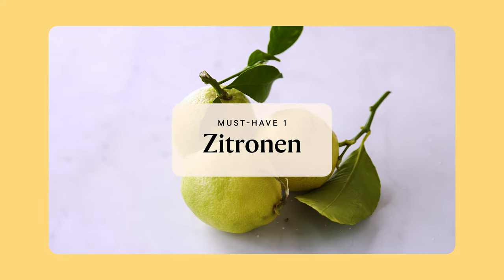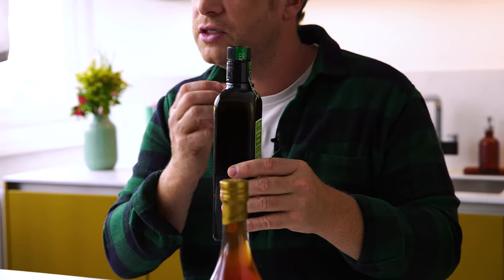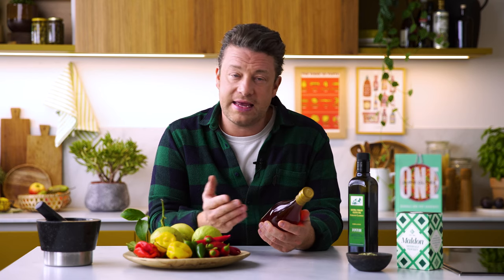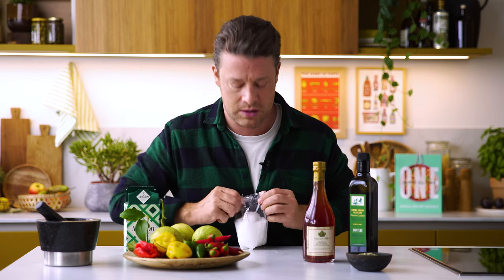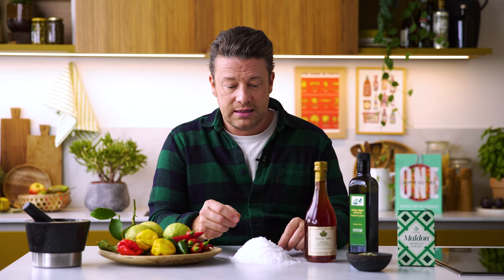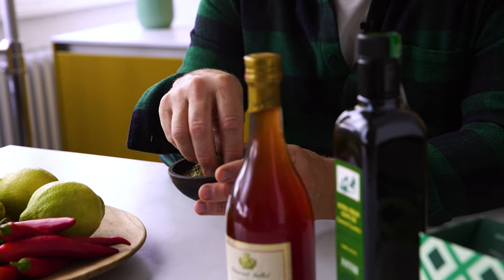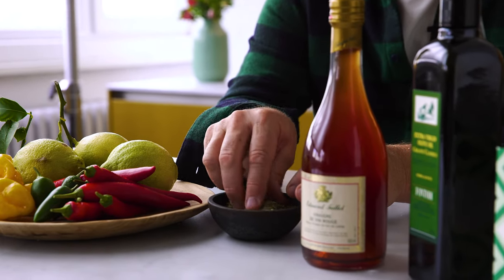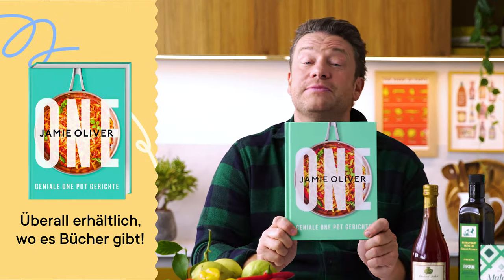7 Kitchen Must-Haves mit Jamie Oliver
Jamie Oliver macht in diesem Video unserer neuen Serie den Anfang und teilt seine 7 Must-Haves in der Küche mit uns! Was sind für einen Starkoch wie Jamie wohl die wichtigsten Dinge, die immer vorhanden sein müssen, um jedes Rezept besser zu machen? Kleiner Tipp: Es sind einige Gewürze dabei, die ihr vielleicht schon vermutet habt, aber es gibt auch Must-Haves, die ihr vielleicht noch nicht kennt und euch überraschen werden!

Jamie’s neues Kochbuch “ONE: Geniale One Pot Gerichte” ist im DK Verlag erschienen. Einige von Jamie’s Rezepten und Details aus dem neuen Buch gibt es außerdem bei uns auf Kitchen Stories

CREDITS
Host: Jamie Oliver
Regie: Owen Costello
Kamera: Jovan Prgomelja& Artur Kazuba
Kameraassistenz: Francesca Rotundo
Schnitt: Francesca Rotundo
Creative Direction: Kirsten Hanka
Produktions-Koordination: Nour Mazhar, Tom Marsh
Design: Amina

Mehr leckere Rezepte und hilfreiche Küchentipp-Videos findet ihr auf unserer Webseite

Lasst uns Freunde bleiben!

Ladet euch unsere kostenlose App runter!

KAPITEL
0:00 Intro
0:32 Zitronen
1:20 Olivenöl
3:11 Essig
5:28 Meersalz
7:13 Gewürze
9:09 Mörser und Stößel
10:28 Chilischoten